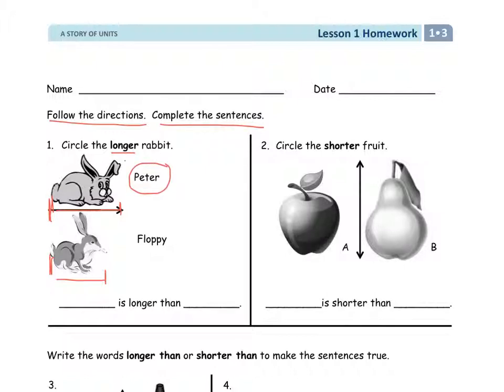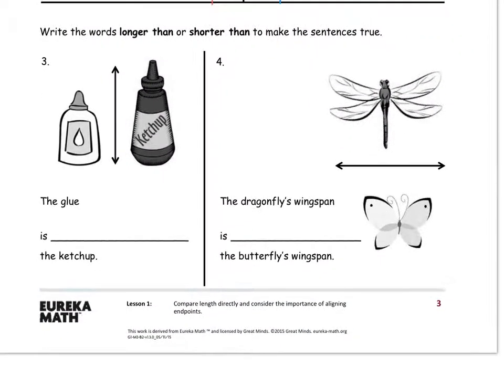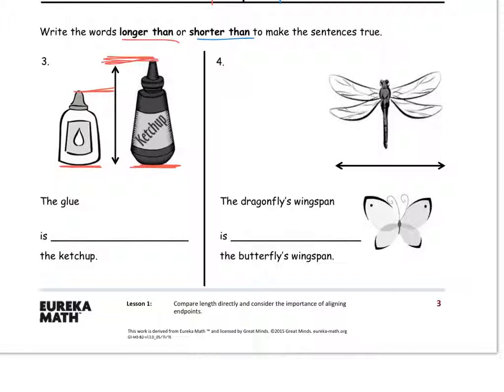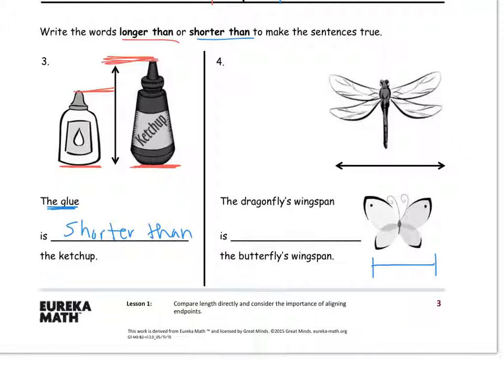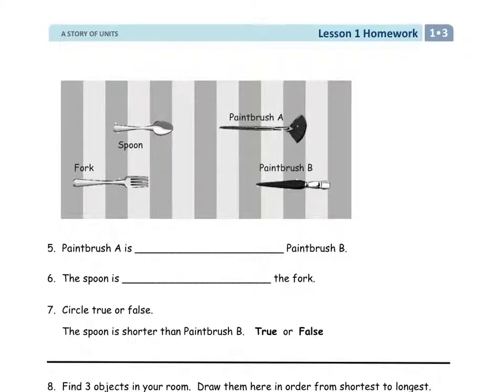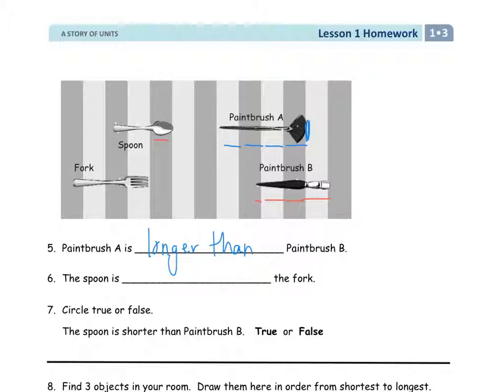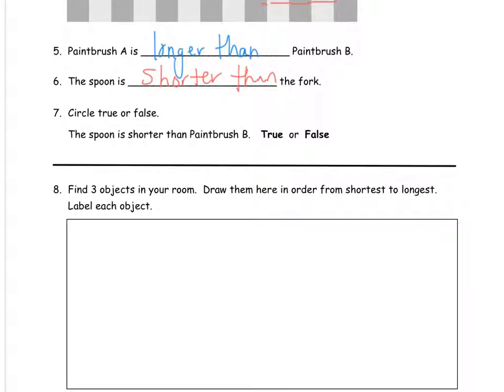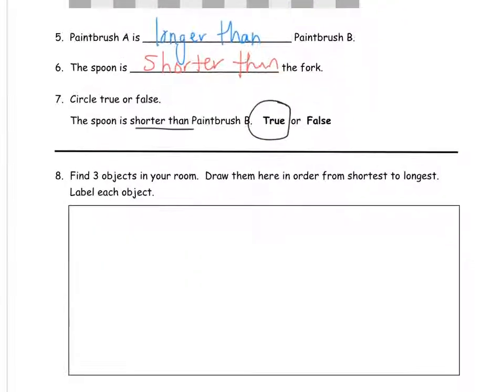Grade 1 Module 3 Lesson 1 Homework